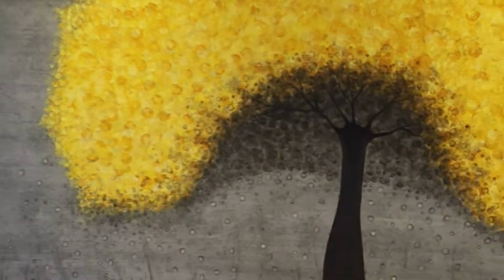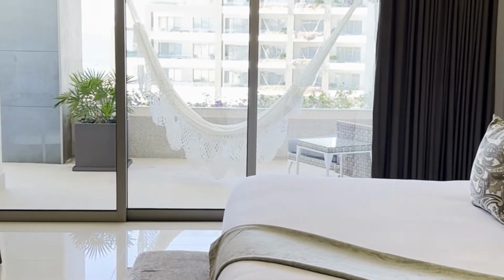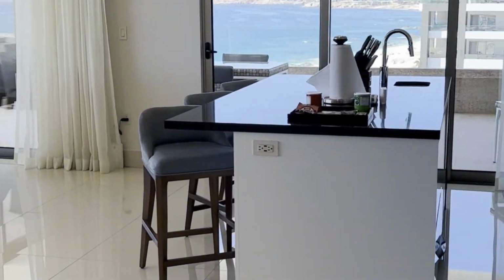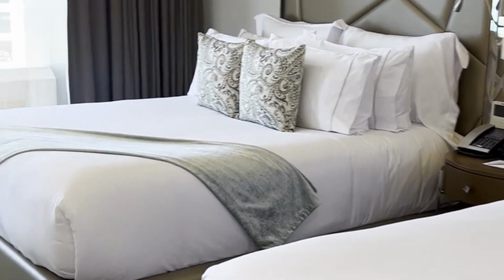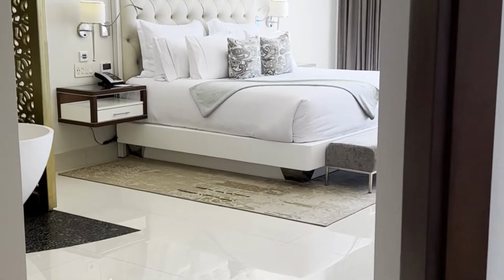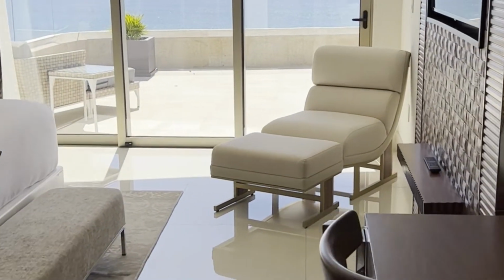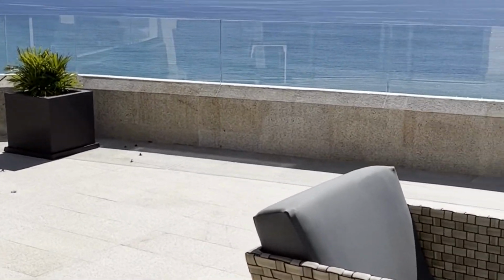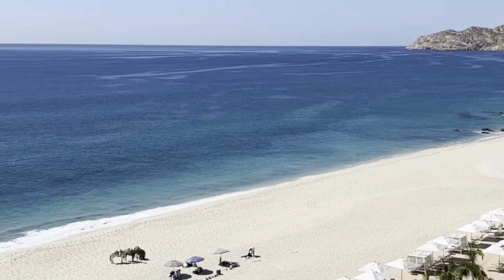Garza Blanca Resort & Spa - 3 Bedroom Penthouse Room Tour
Luxury travel advisor, Andrea Norfolk, provides a tour of Garza Blanca Resort & Spa's 3 Bedroom Penthouse. This resort is an absolute favorite in Los Cabos, Mexico.